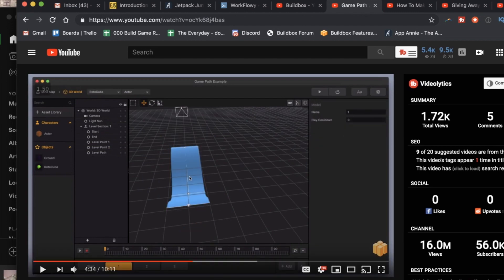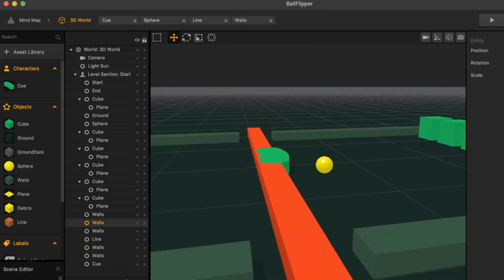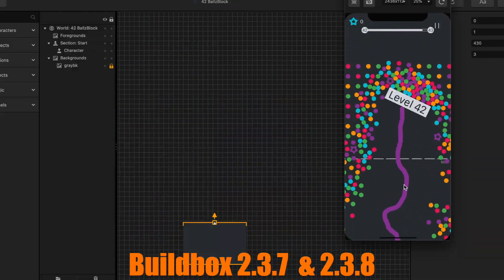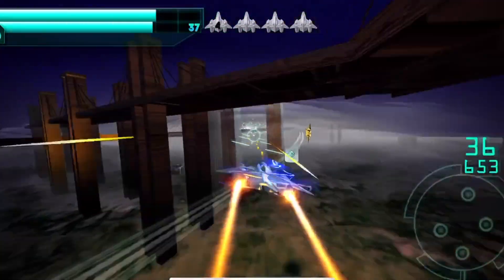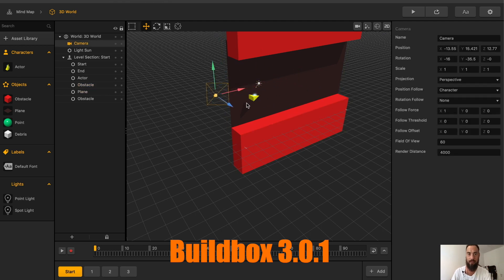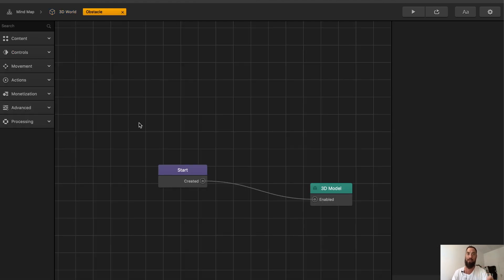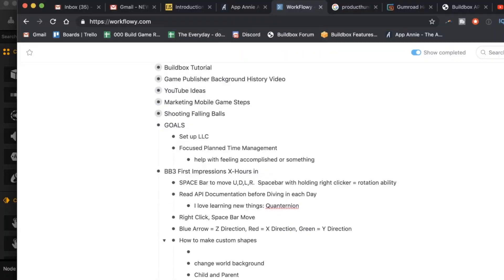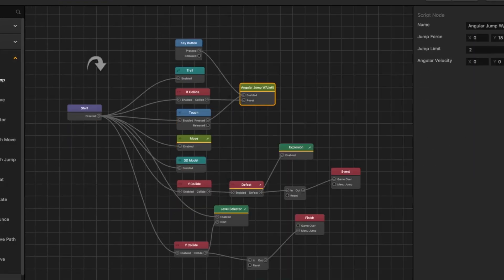🎁BUILDBOX 3 REVIEW an Honest Review🕹and What is the NoCode Movement?? BUILDBOX REVIEW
Okay my bad I forgot to talk about cost, as it's one of the most complained things out there as there are so many free tools to create games and Buildbox is not one of them.  This review is a reflection of my learning process from Buildbox 2 and now beginning to learn Buildbox 3.  Making games isn't easy but it's something I enjoy and will continue to do until I don't.  If you've never heard of Buildbox or want to know more information WATCH this video and please give me feedback good or bad, i'd rather hear what others have to say then whispers, I meditate enough on my own time.